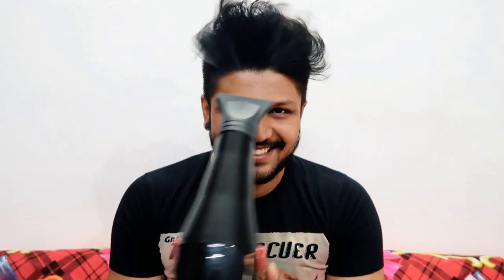HOW TO BLOW DRY HAIR PERFECTLY | TRICK 100% WORKING | MALAYALAM | ABHISHEK SHENOY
HAIR DRYING OR BLOW DRYING PERFECTLY ENGANE CHEYYAM ENNANU NYAN EE VIDEO YIL EXPLAIN CHEYYUNADH .

HAIR DRYER
HAIR DRYER 2

SKIN CARE
FACEWASH 2
FACEWASH 3
FACEWASH 4
TONER 2
MOISTURIZER 2
MOISTURIZER 3
FACE MASK
FACE MASK 2
BODY LOTION
LIP BALM
SUNSCREEN 2
VITAMIN C SERUM
VITAMIN C SERUM 2

HAIR CARE
SHAMPOO 2
SHAMPOO 3
SHAMPOO 4
CONDITIONER 2
HAIR DRYER
HAIR DRYER 2
HAIR WAX
HAIR WAX 2
HAIR WAX 3
HAIR SERUM
HAIR SERUM 2
HAIR SPRAY
HAIR SPRAY 2
HEAT PROTECTANT
HEAT PROTECTANT 2
HAIR BRUSH
HAIR BRUSH 2
HAIR STRAIGHTENER
HAIR STRAIGHTENER 2

SHOES
WHITE SNEAKER : ADIDAS SUPER STAR
WHITE SNEAKER 2
SNEAKER 2
FORMAL SHOE
FORMAL SHOE 2
LOAFER 2
SLIP ON 2
SPORTS SHOE
SPORTS SHOE 2
SPORTS SHOE 3
SPORTS SHOE 4
BOOTS 2
BOOTS 3
CHELSEA BOOTS
CHELSEA BOOOTS 2
CHELSEA BOOTS 3
CHELSEA BOOTS 4

SUPPLEMENTS
WHEY PROTEIN
WHEY PROTEIN 2
WHEY PROTEIN 3
CREATINE 2
PRE WORKOUT
PRE WORKOUT 2
BCAA 2
BETA ALANINE
BETA ALANINE 2
CITRULLINE 2
MULTIVITAMIN 2
GLUTAMINE 2
CARNITINE 2
FAT BURNER